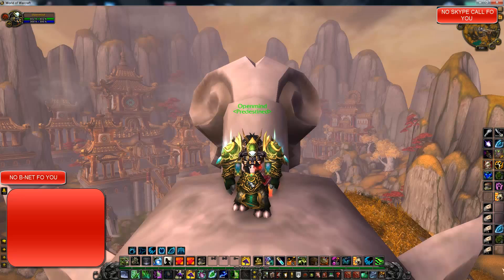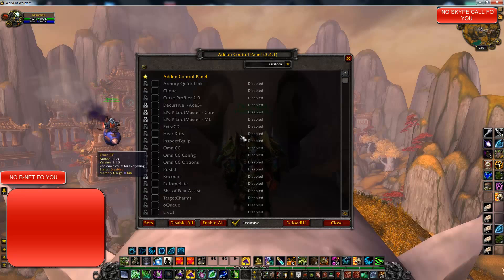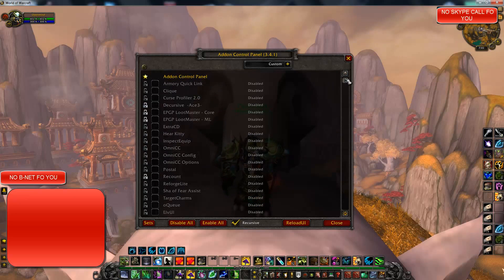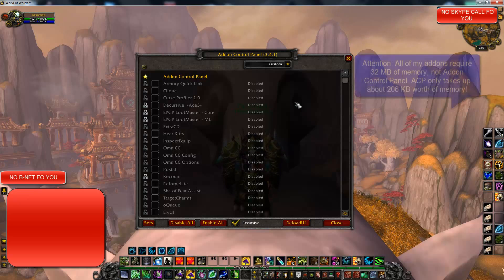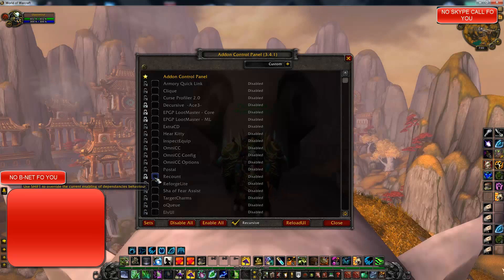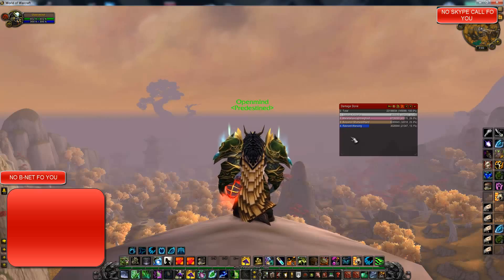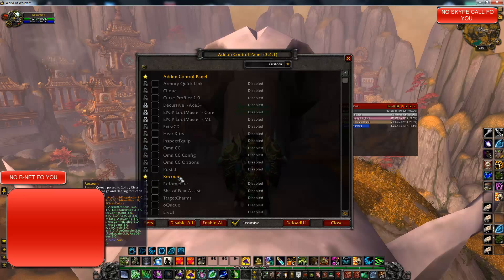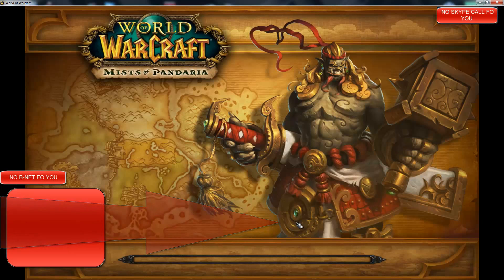Addon Control Panel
Addon Control Panel is an addon that lets you manage your addons from in game. This cuts down on time spent on logging in and out to disable or enable addons. I reccomend this addon to everyone since it's very lightweight and easy to use.